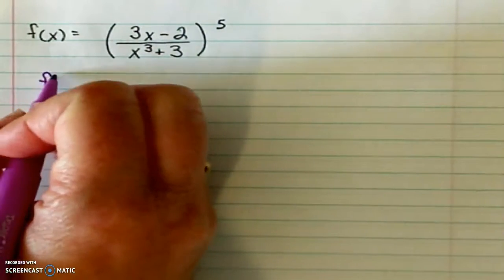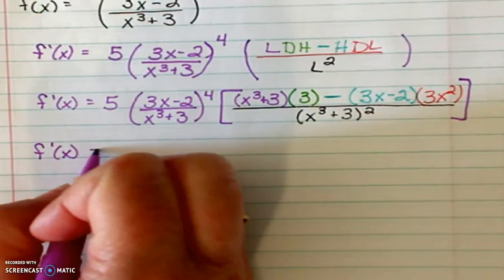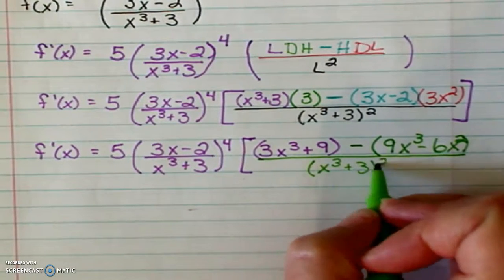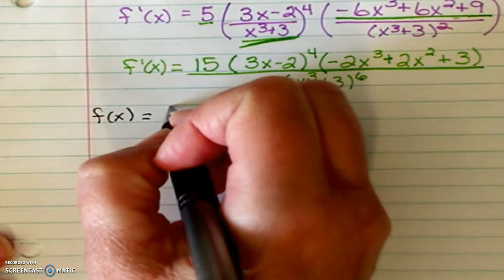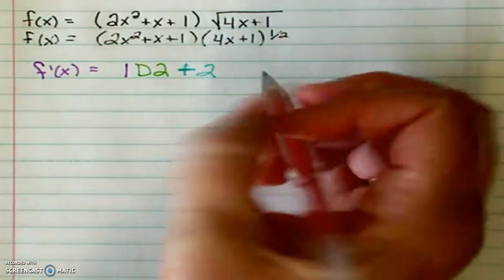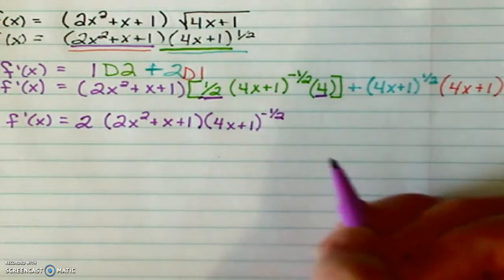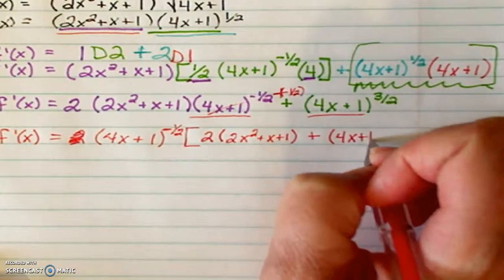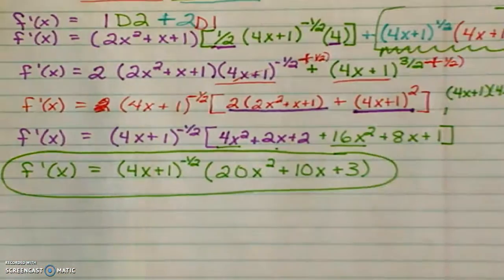Ch 2 Review Derivatives